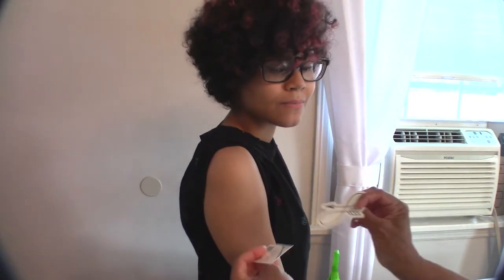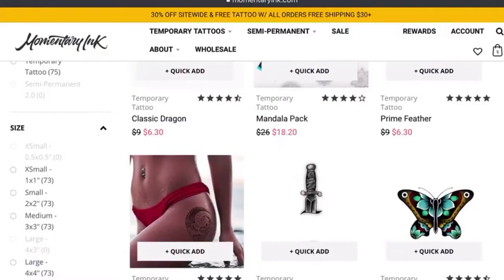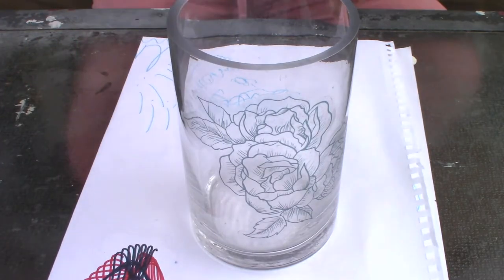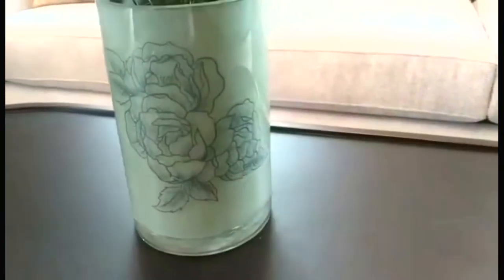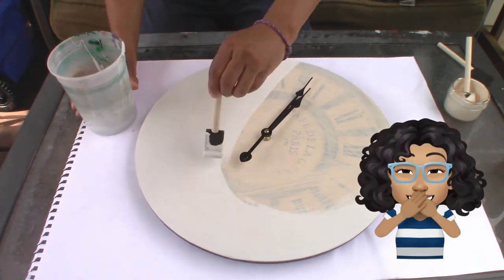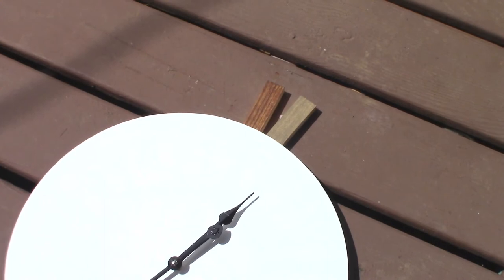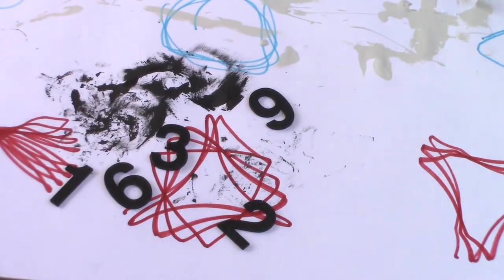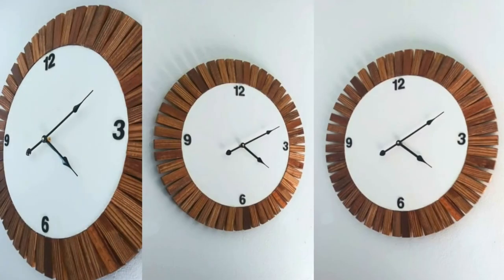Modern Clock Makeover | Simi-Permanent Tattoo | Sunday Funday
In this video I participate in another  Sunday Funday challenge, hosted by Janny and Dyanne from Deco Easy and Trish and Kay from Crafting Cousins Create. When you are done watching my video please visit their channels as well as the playlist to this challenge listed down below. Let them know I sent you. I made two DIYs for you today, one of which gets a tattoo. Enjoy!